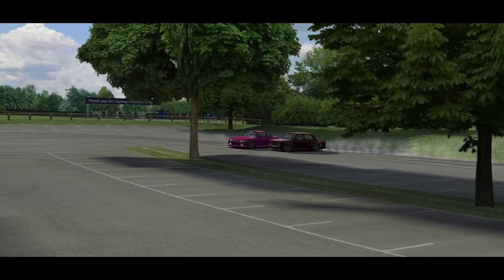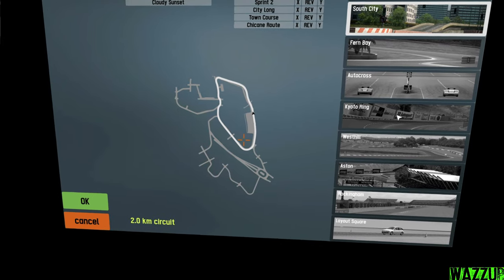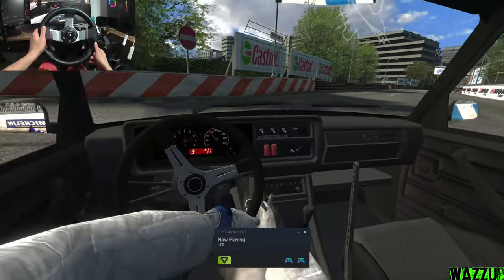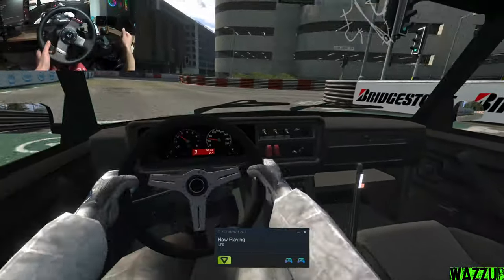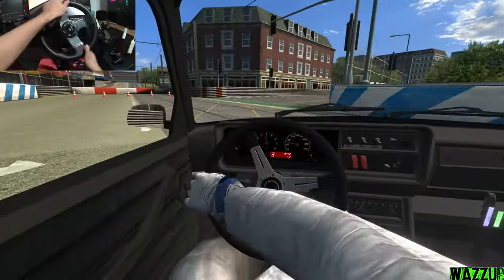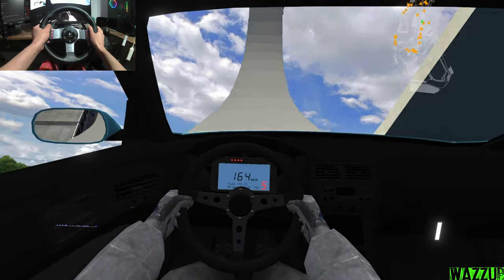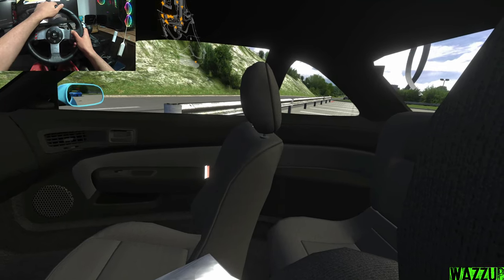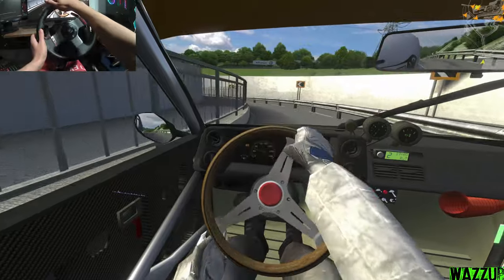Trying DIY VR in Drift Game!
⚙️Server: Just a Ride

💻My PC💻
⚠️PC Case: Xigmatek OVERTAKE
⚠️PSU: Xigmatek HYDRA 750W
⚠️Mother Board: GIGABYTE H510M S2H
️⚠️Processor: I5 10400F
⚠️RAM: 2 x 16GB RAM DDR4 3600Mhz
⚠️Graphic card: PALIT RTX 3070 TI GamingPro 8GB
⚠️HDD: 1TB
⚠️SSD SATA: TeamGroup 240GB
⚠️SSD NVME: MSI SPATIUM M480 1TB

⚠️Logitech G27
⚠️Homemade Handbrake